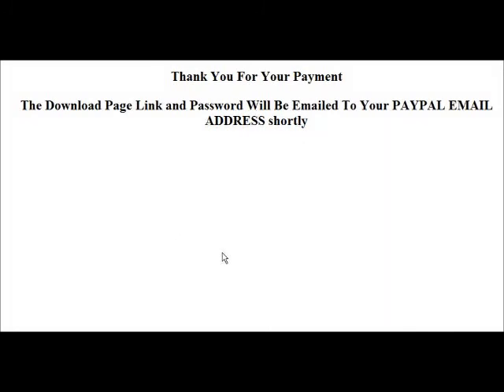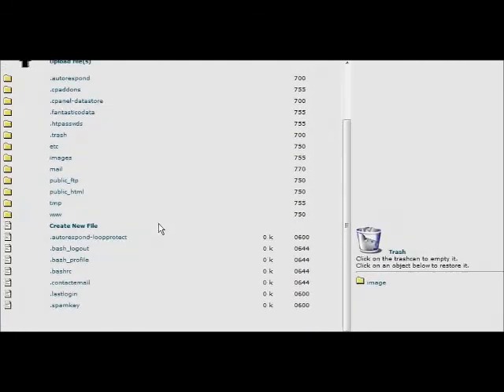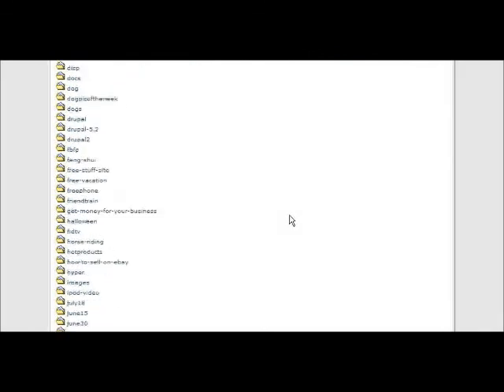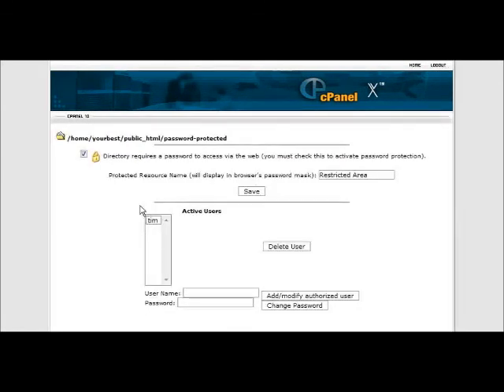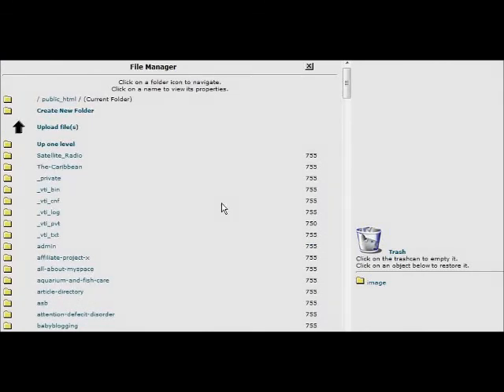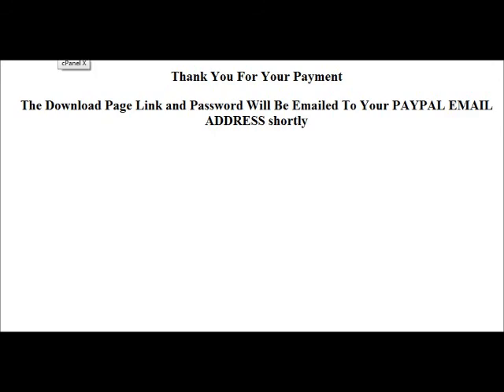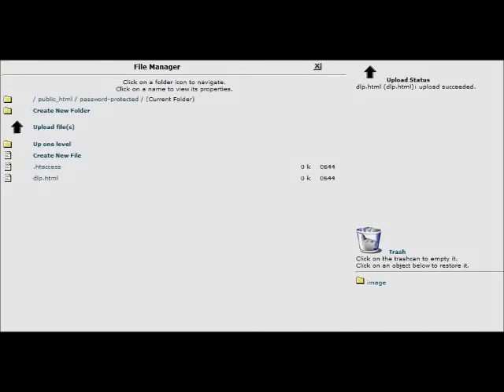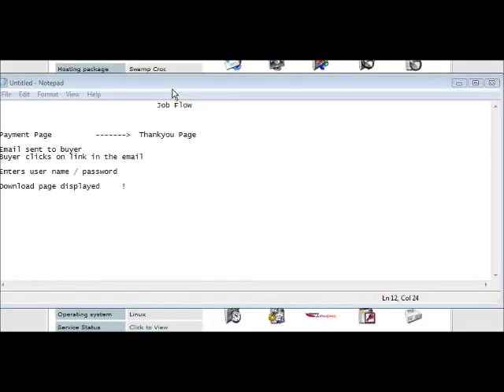How to setup a secure download area